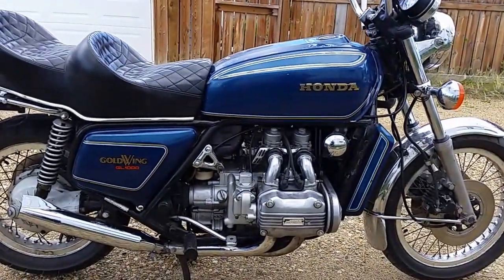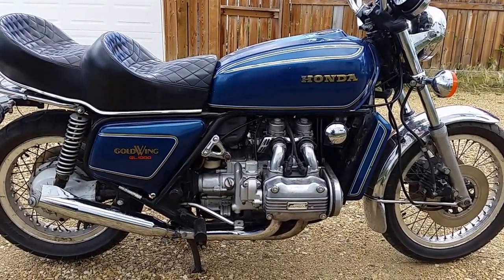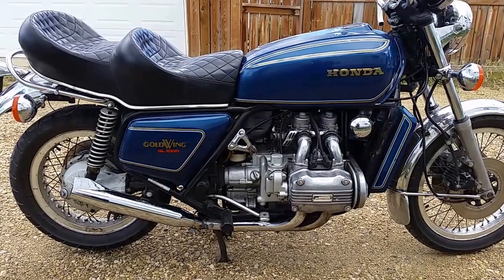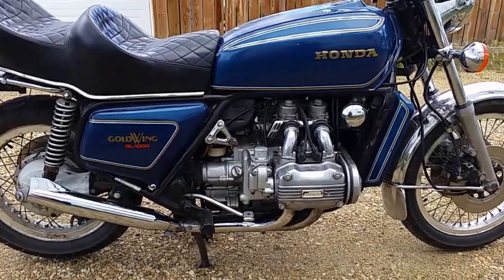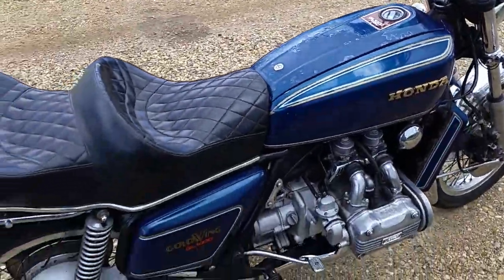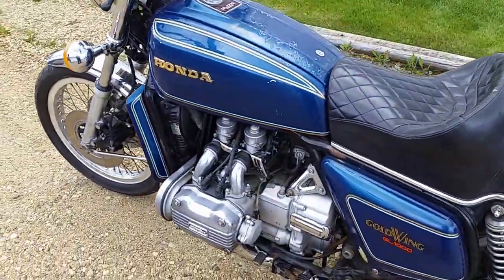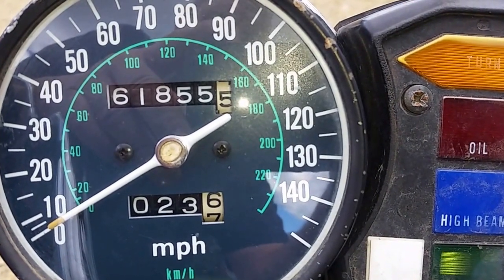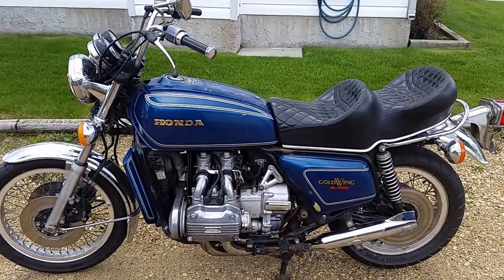1977 GL1000 Goldwing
Rescued from a snow bank. This beauty is a runner again.